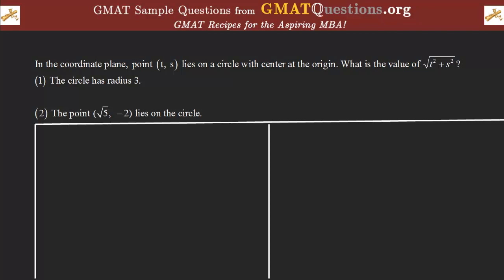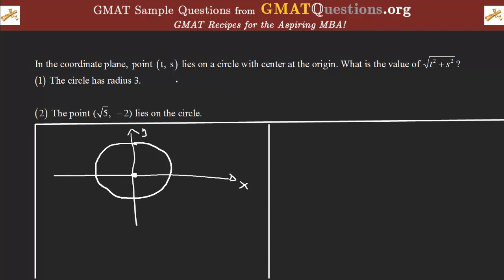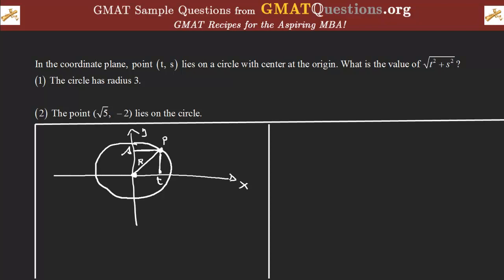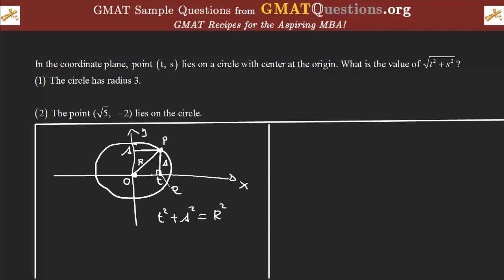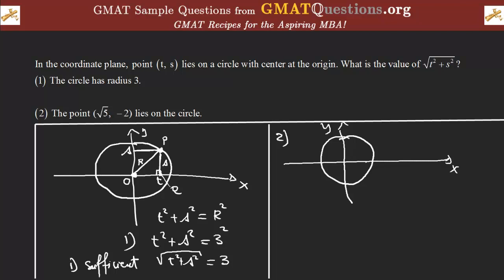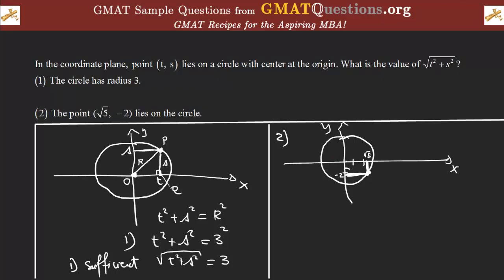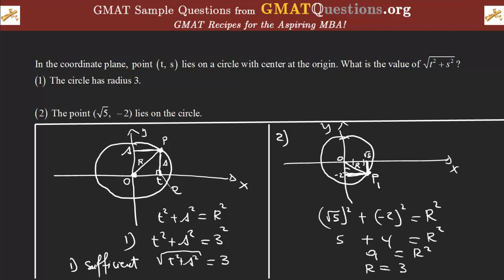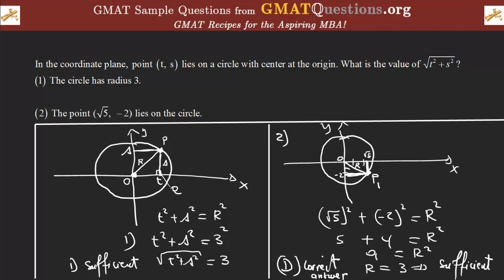GMAT Quant - Equation-Circle 2 - DS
This a GMAT Coordinate Geometry question solved graphically from GMATQuestions.org.